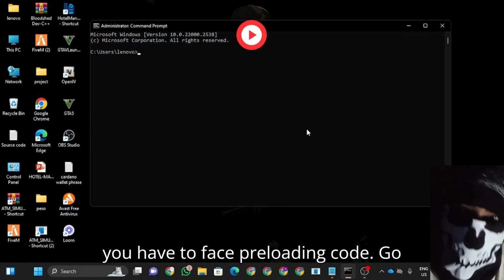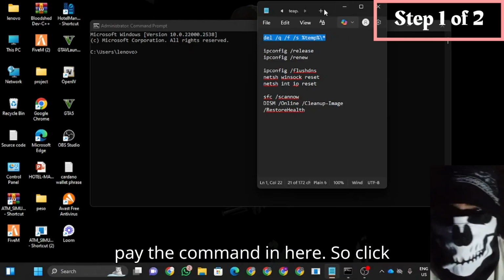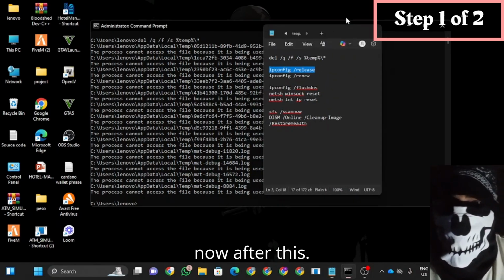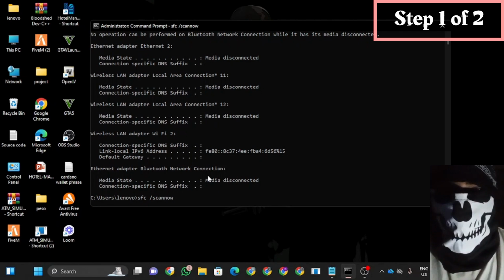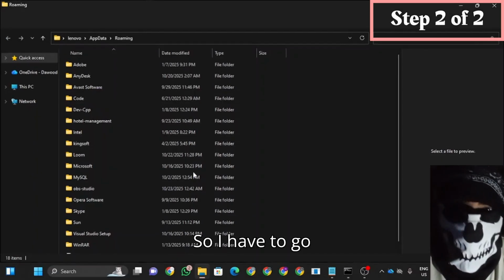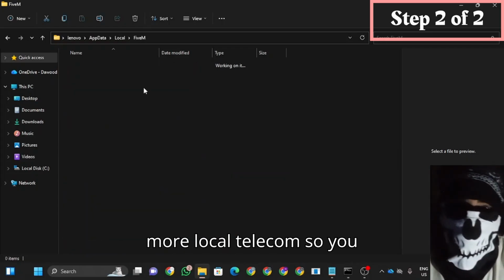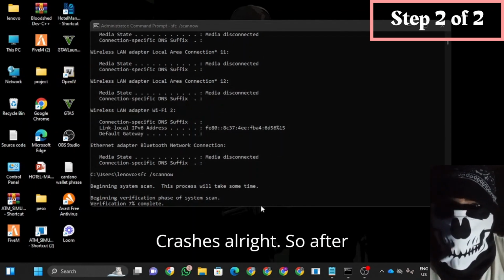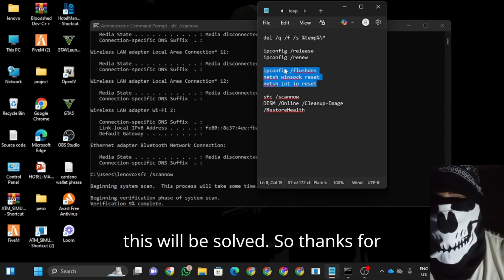Fix Preloading Collisions FiveM Stuck | How to Fix Preloading Collisions Error in FiveM (2026)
Is your FiveM stuck on “Preloading Collisions” when launching the game? 😩 Don’t worry — in this video, I’ll show you how to fix the Preloading Collisions error in FiveM (2026) step-by-step! 🚀

This issue often happens because of corrupted cache, outdated mods, or missing GTA 5 files. Follow this updated 2026 guide to fix it easily and get back to smooth FiveM roleplay sessions.

📌 In this video you’ll learn:

Why your FiveM gets stuck on Preloading Collisions

How to clear the FiveM cache properly

How to verify GTA 5 and FiveM files

Extra tips to prevent this issue in the future

✅ Works for: Steam / Epic Games / Rockstar Launcher
✅ Tested and working in 2026 update